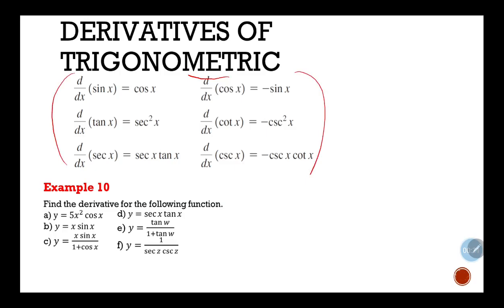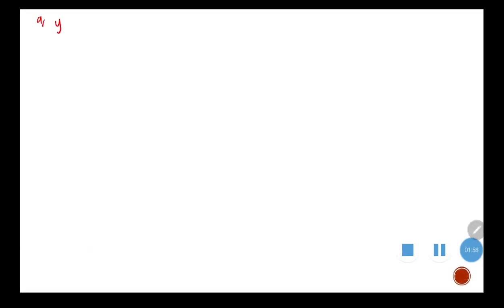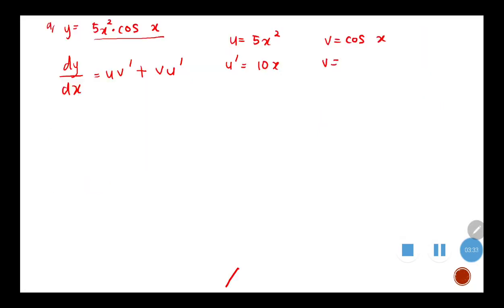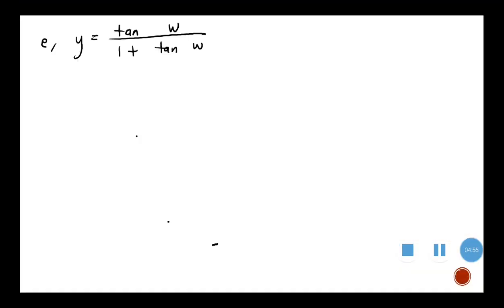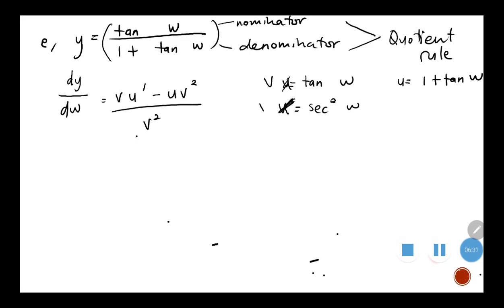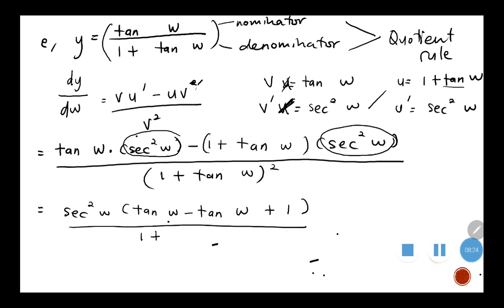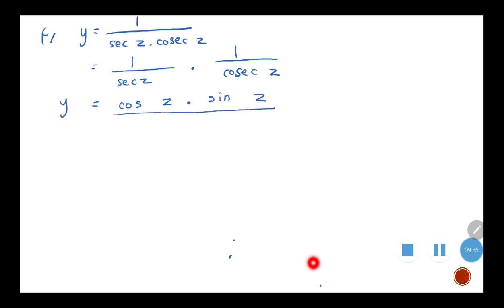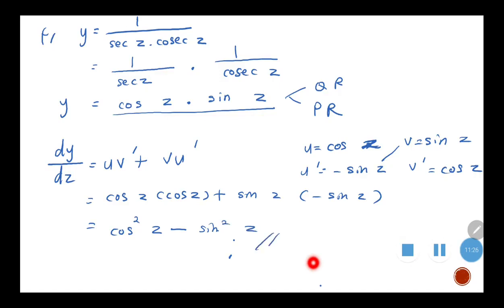Chapter 3.4: Derivatives of trigonometric